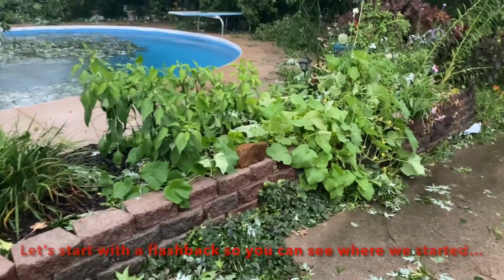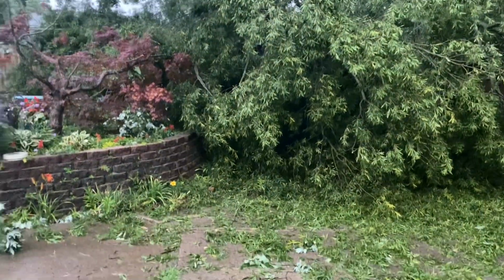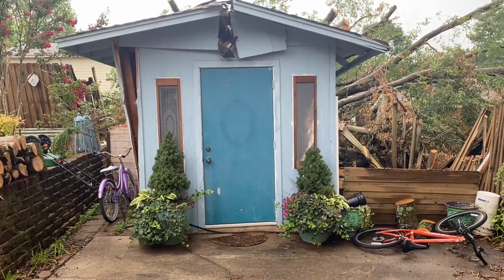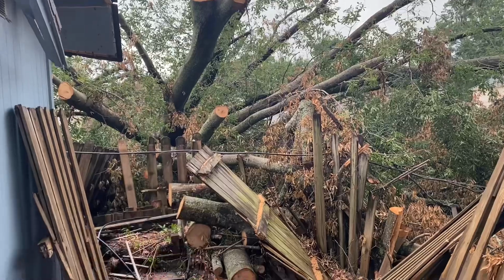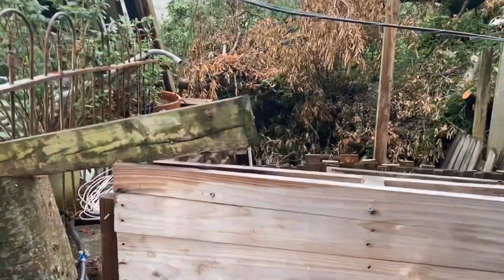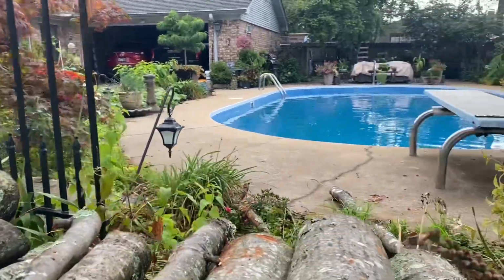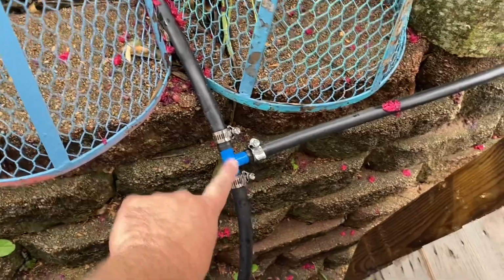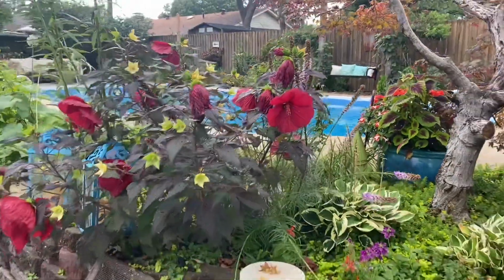Storm damage clean up. Did the garden survive?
Join me as I show the cleanup process and talk about dealing with the damage after the storm.

If you are interested in a vegega metal raised bed please use this